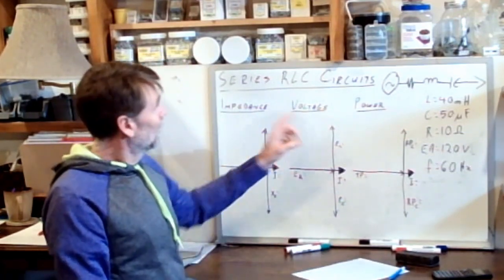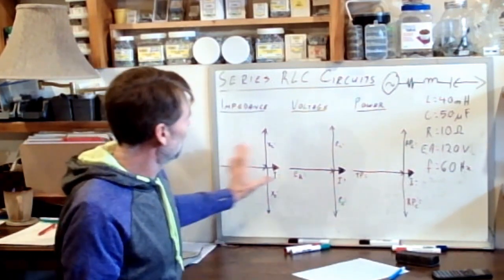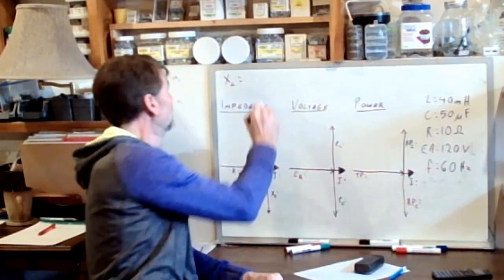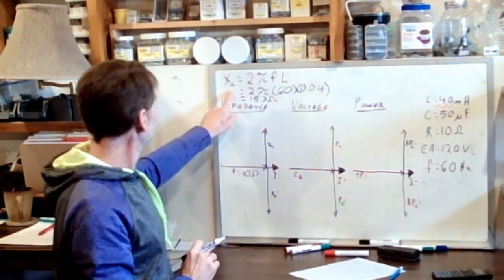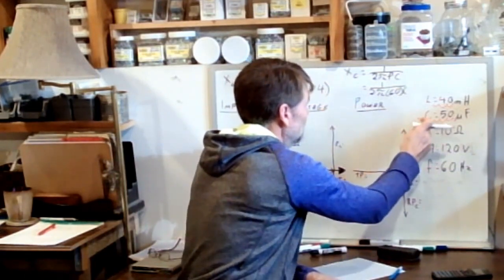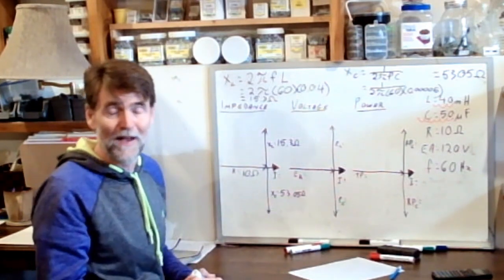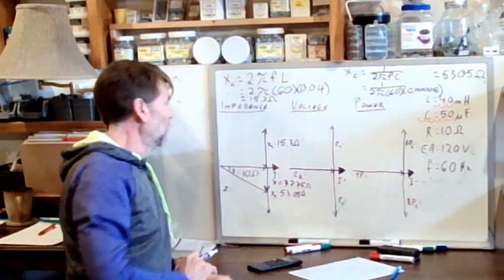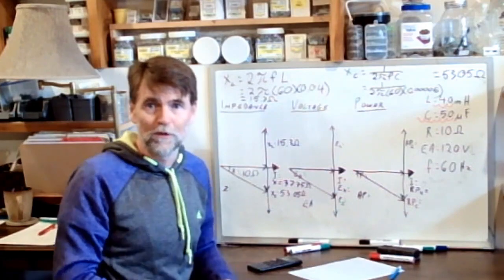8 - Series RLC Circuits (Part 2)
Series RLC Circuits (Part 2)